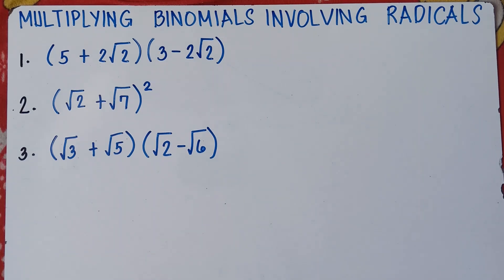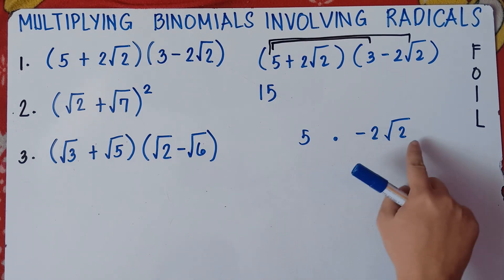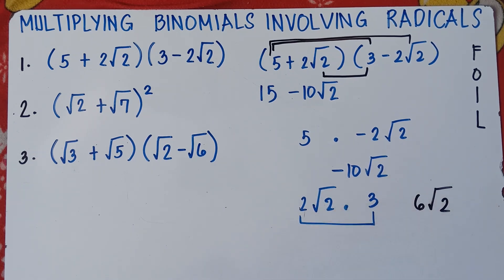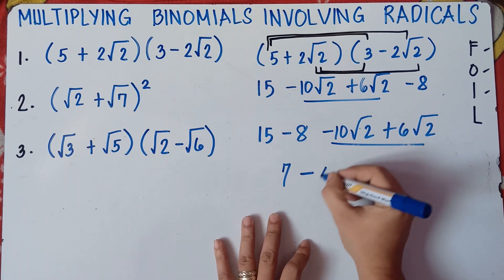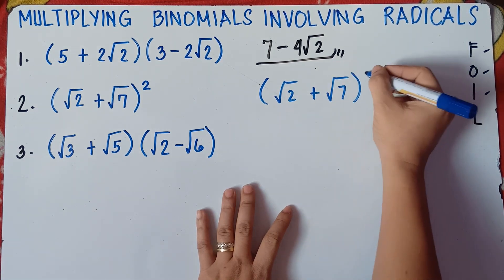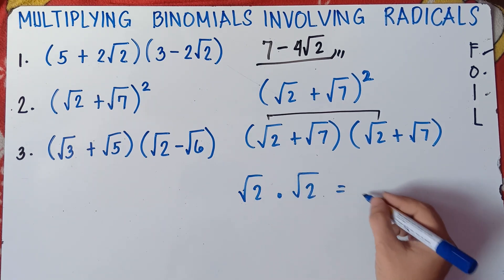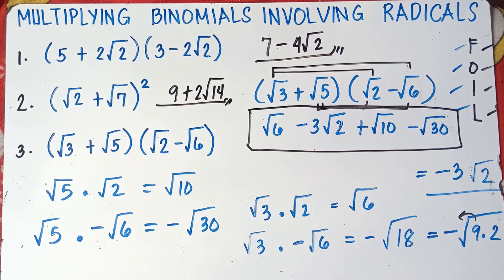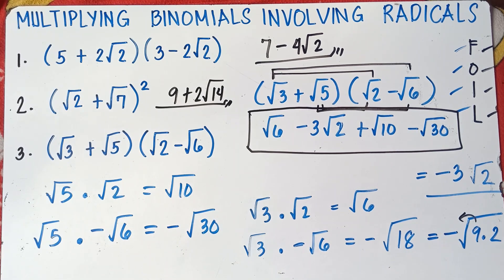Multiply Binomials Involving Radicals | Explain in Detailed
Simplifying Radicals | Explain in Detailed | With Variables and Fractions
In this Video you will be able to Multiply Binomials Involving Radicals. This video also helps you to Simplify Radicals and Recall Addition and Subtraction of Radicals also the use of FOIL METHOD. This video contains plenty of examples. Hope this video helps!
LOVE MATH !
KEEP FIGHTING!